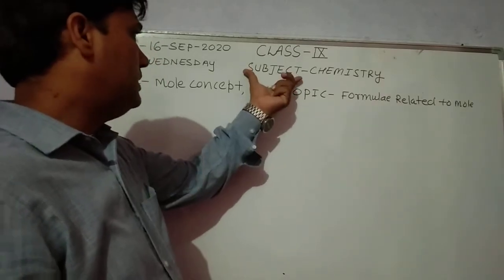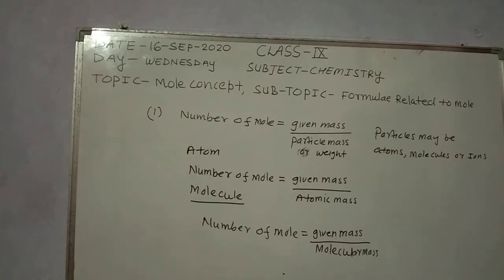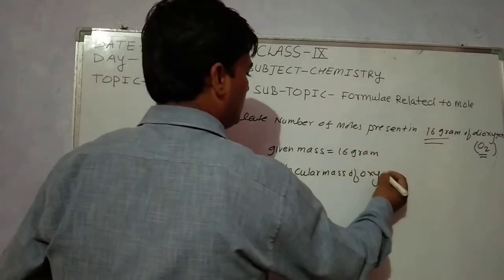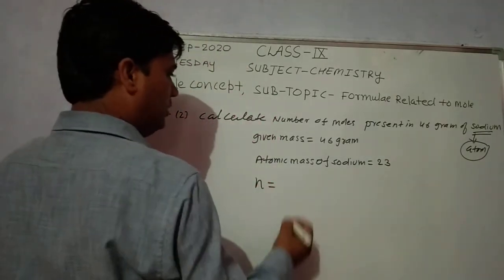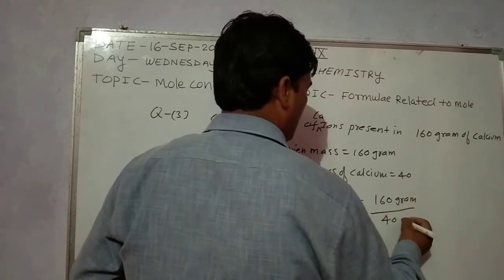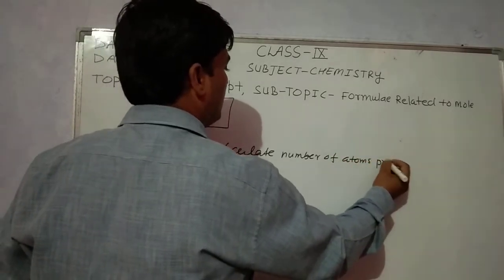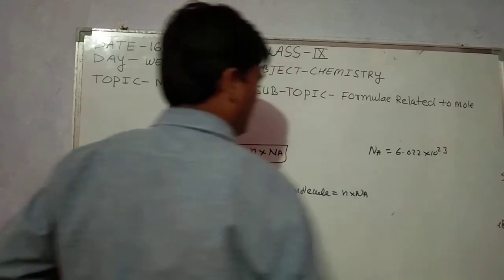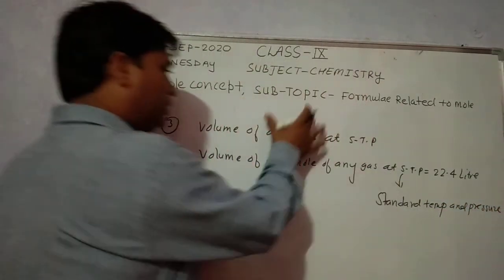9Th Class Chemistry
Formula related to mole